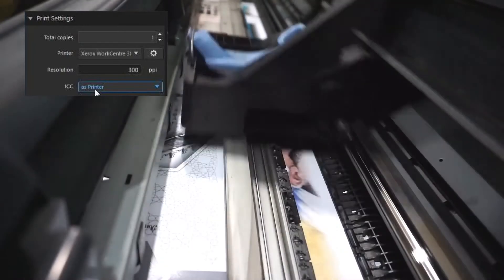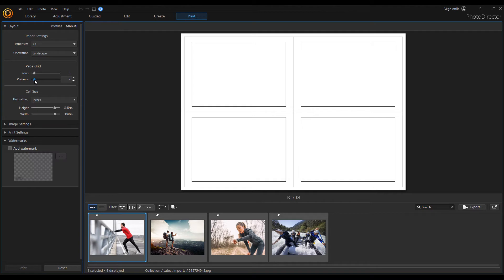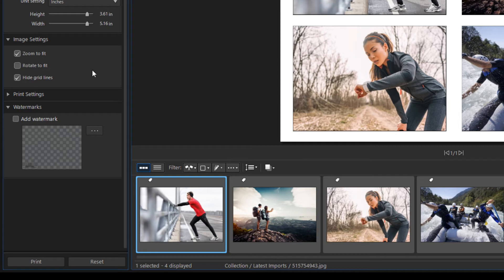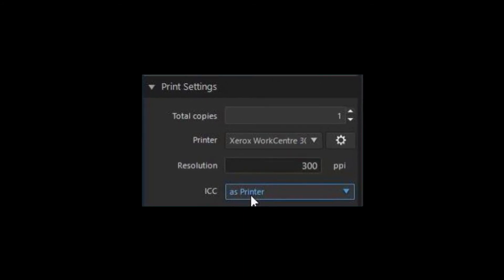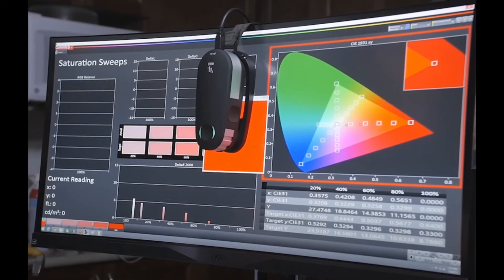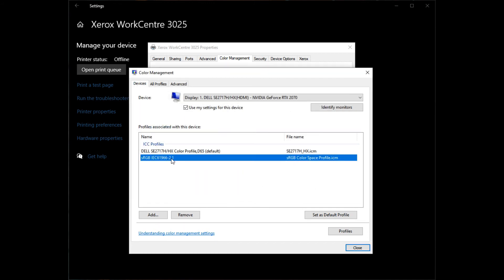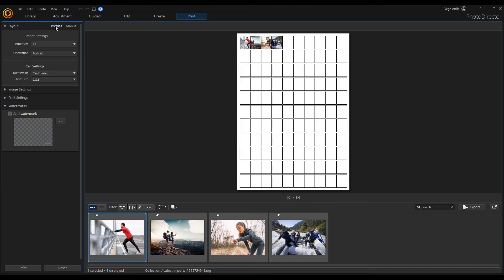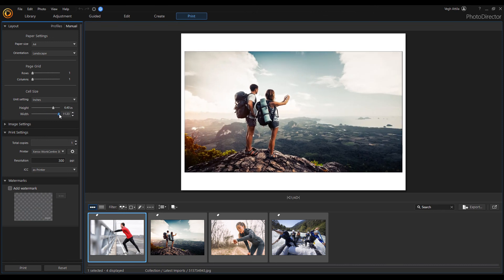🎨 How To Configure Printing Settings and the ICC profile ? | PhotoDirector 13(365) Tutorial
In this photo director photo editing series, I will walk you through how to configure printing Settings. Printing is easy in Photo director. You can print more images at once, or just only one. You can add Watermark to prints. In this video, I gonna show you how to set up ICC profiles also.